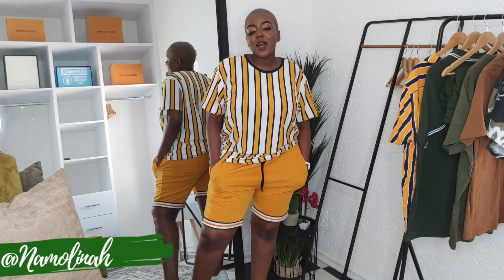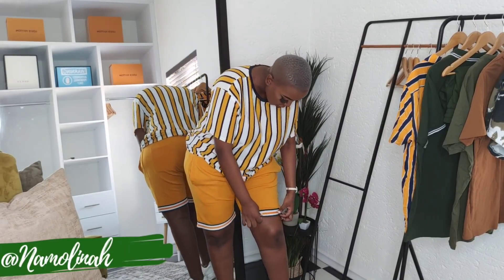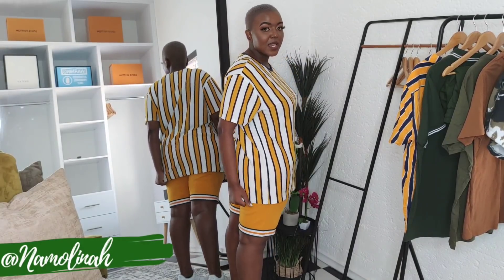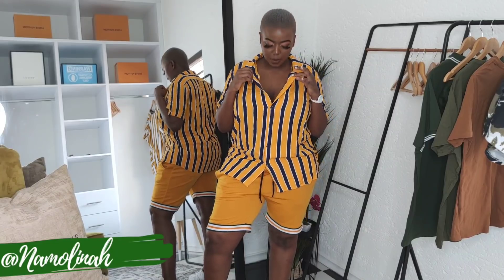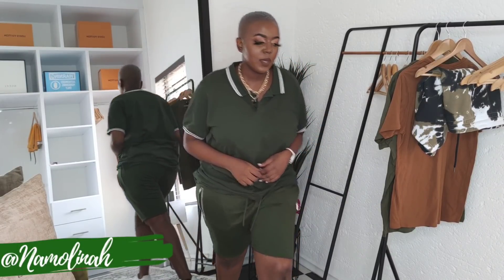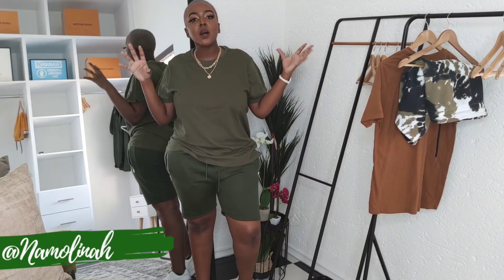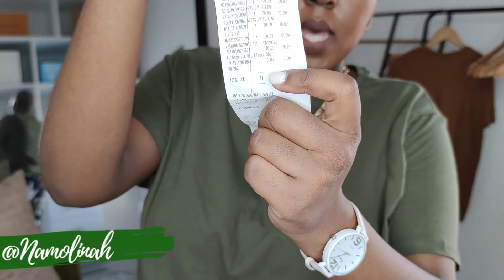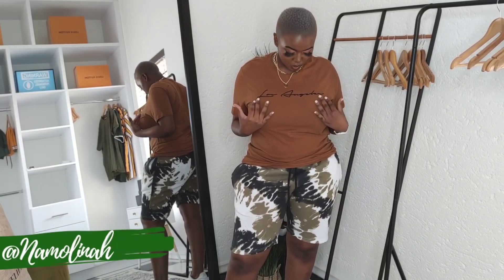Mr Price Clearout try on haul | Discounted/ Outlet store| Buying from the men's section| SA YouTuber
Hi beautiful!

Mr Price Clearout is located in Pretoria, Gauteng, South Africa
003, Tuel Building, 501 Paul Kruger St & Jeff masemola St, Pretoria Central, Pretoria, 0183